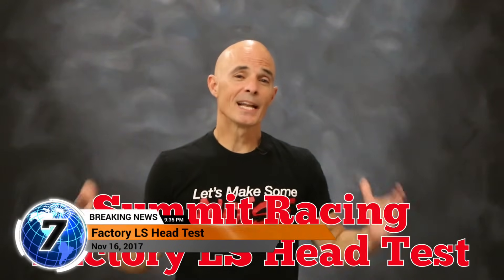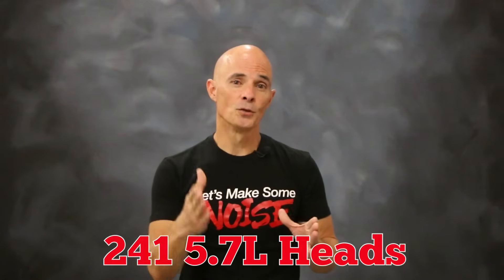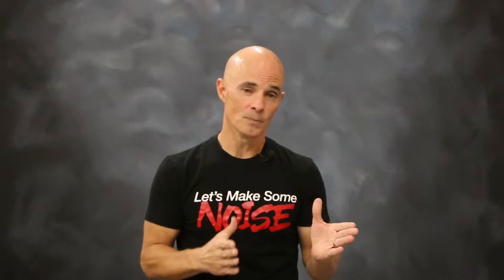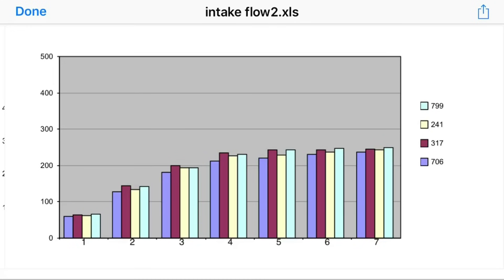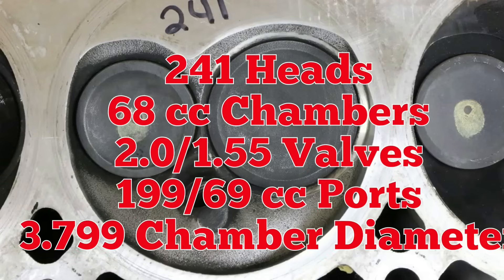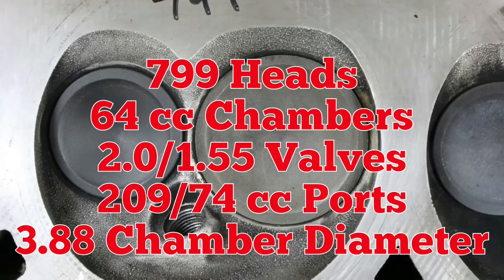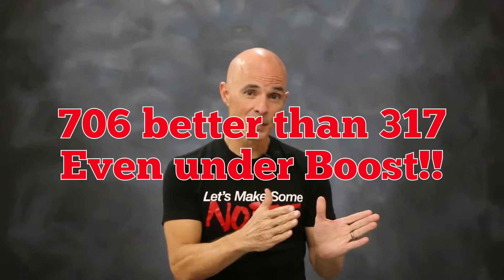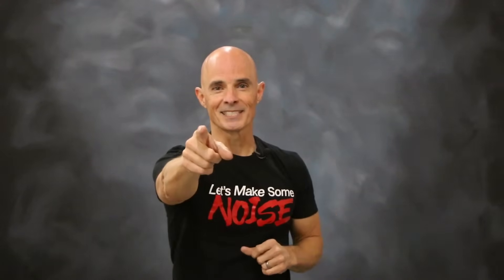THE ULTIMATE STOCK LS CYLINDER HEAD TEST! (241, 799/243, 317, 706)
706 5.3L HEADS vs 241, 799/243 vs 317s. WHICH HEADMAKES MORE? We compared the four most popular stock LS heads in a back to back shootout. We ran the 706/862 (4.8L/5.3L) heads against the 241 (LS1), 317 (6.0L truck) and 799/243 (LS6/L33) heads. This test was run on a modified 5.3L with a cam, headers and Fast LSXRT intake. We also compared the 706 vs 799 on a larger 6.0L with interesting results-video to be up soon.